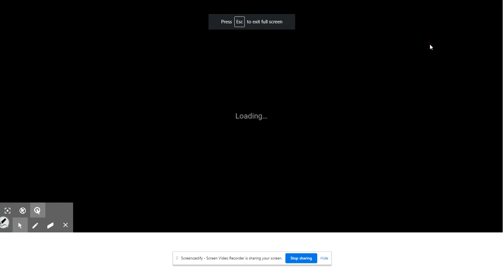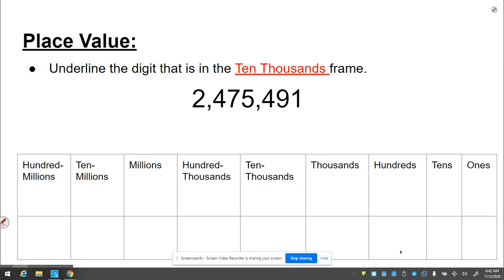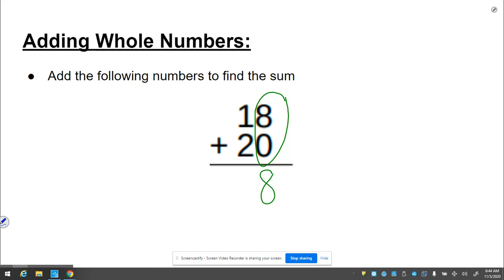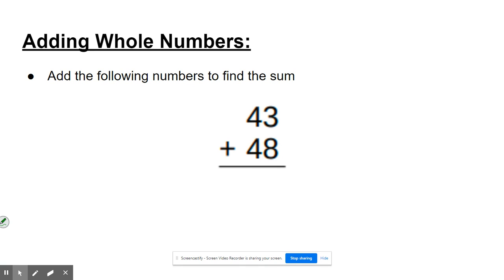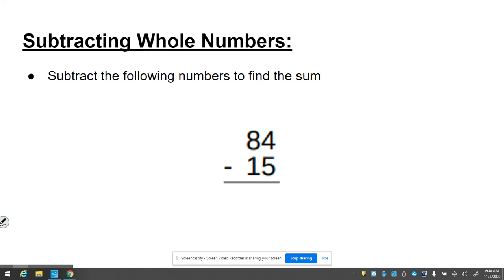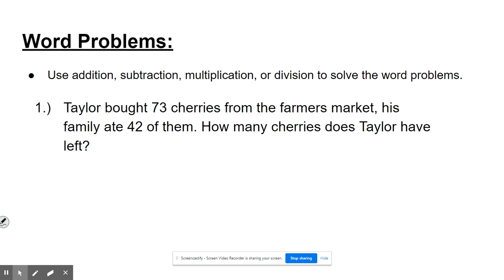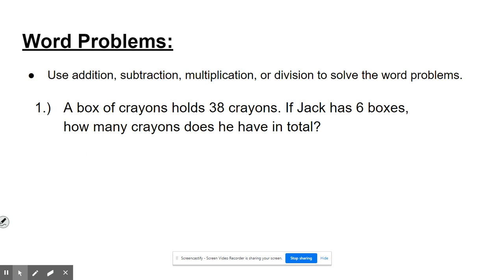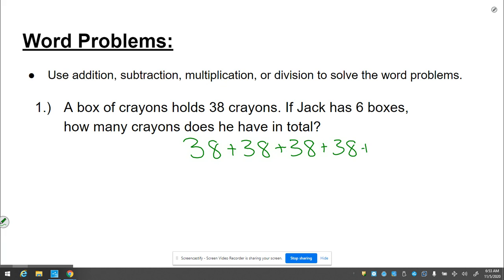Review 2 Math Skills